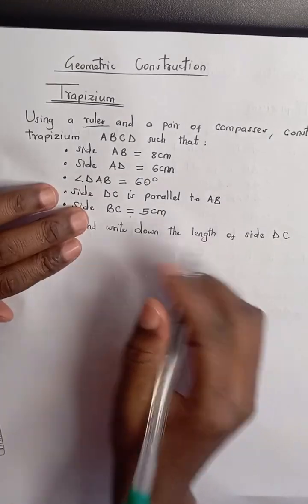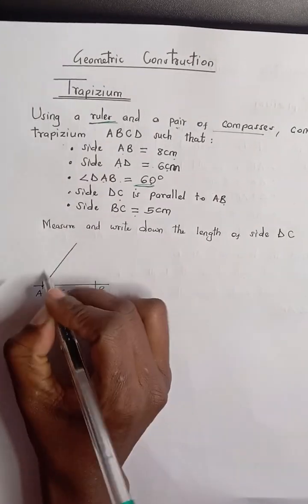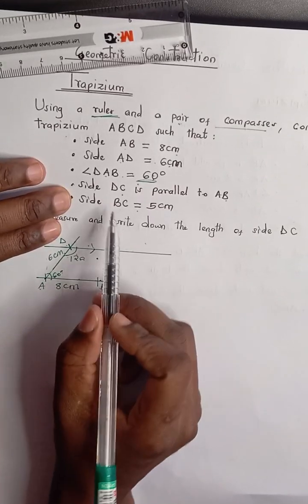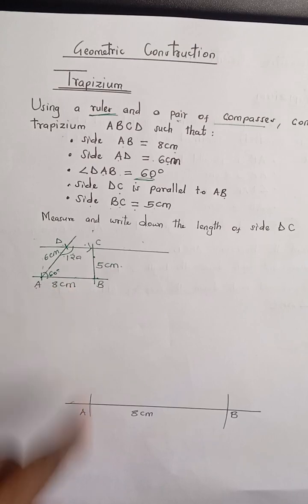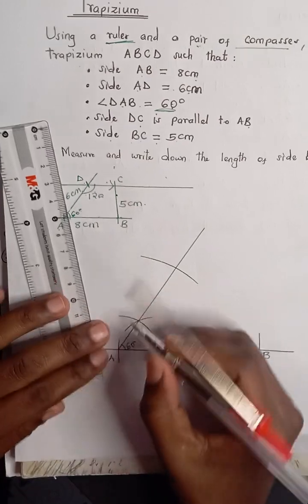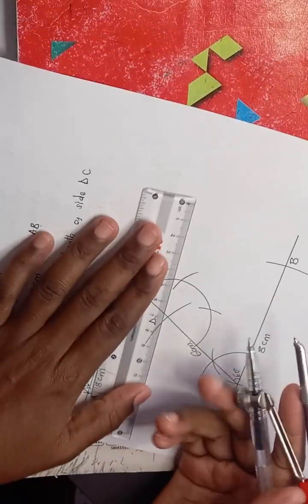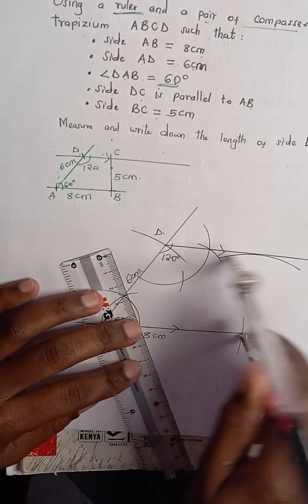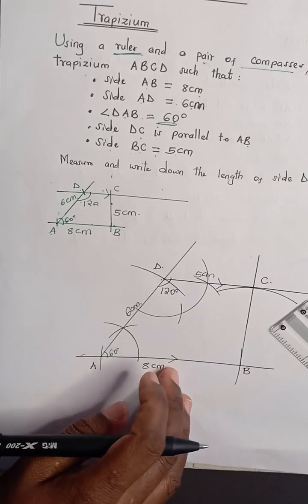How to construct a trapizium using a ruler and a pair of compasses only